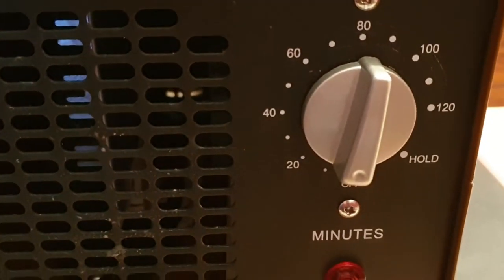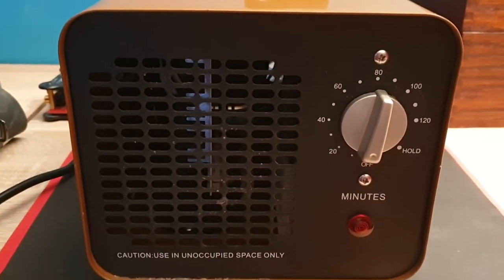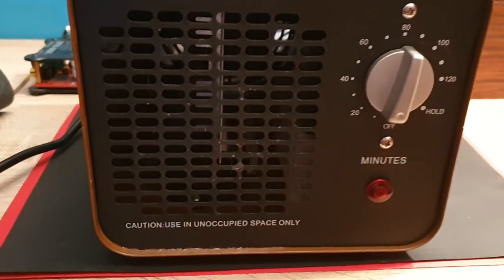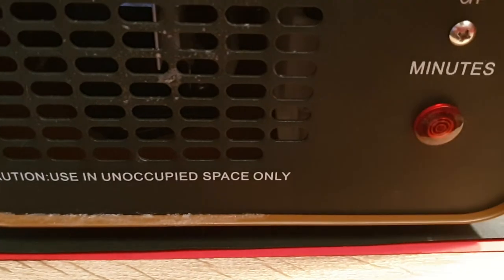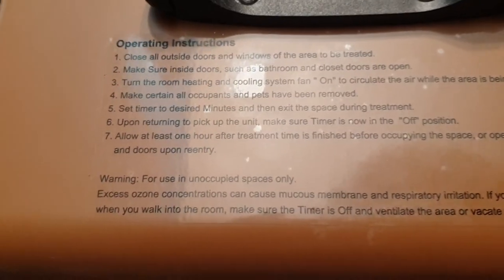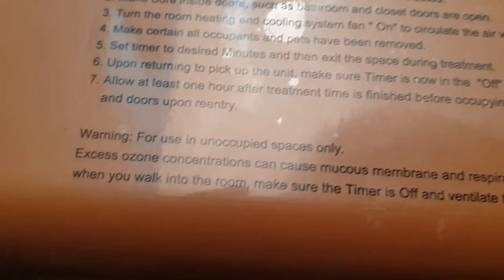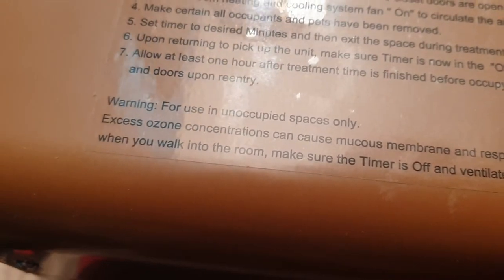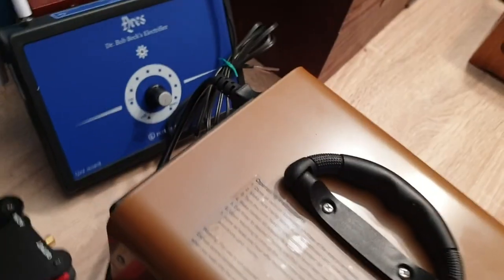Large Room Ozonation Unit - Part I MUST HAVE TOOL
A close look at a large room ozonation unit.